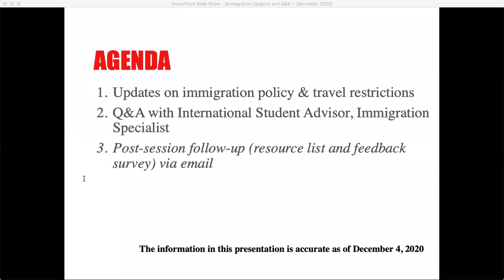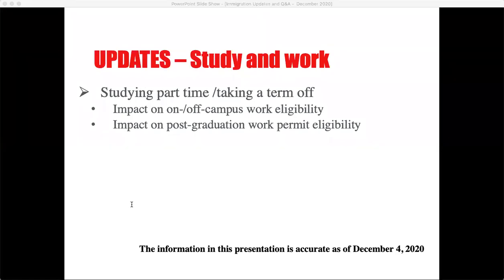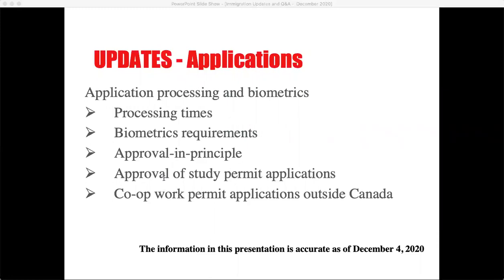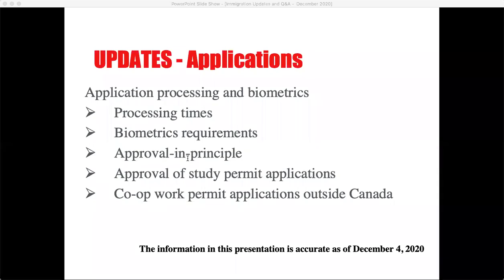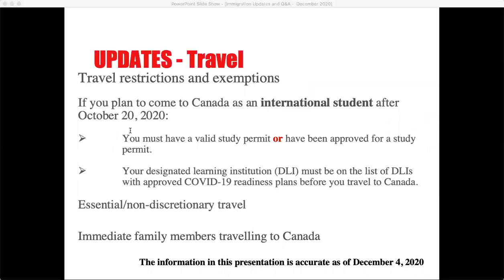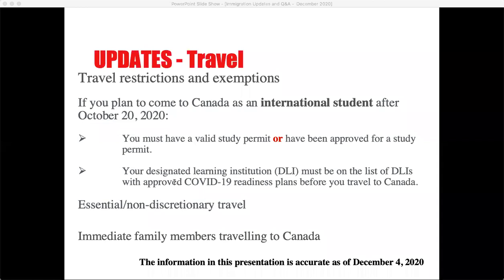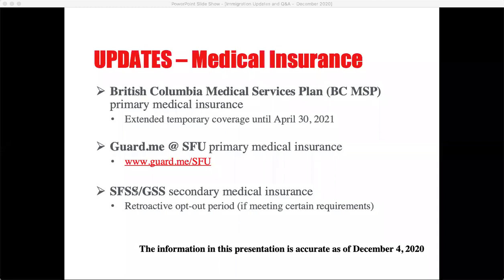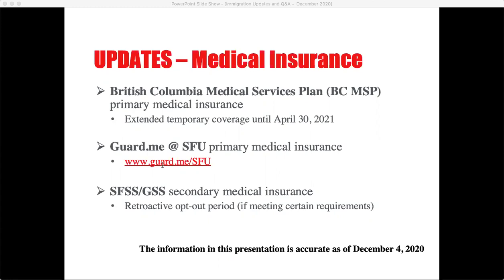Immigration Updates Q&A - December 4, 2020